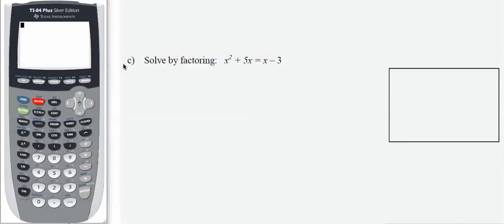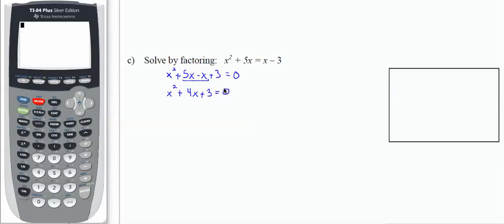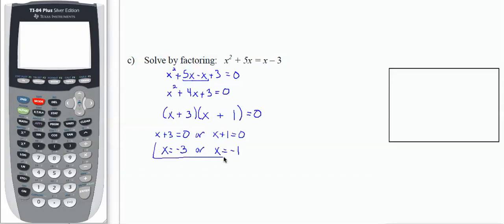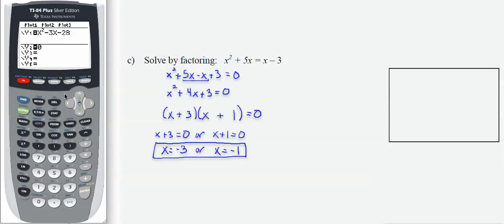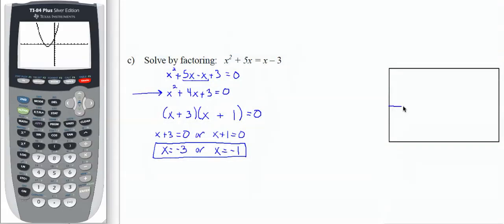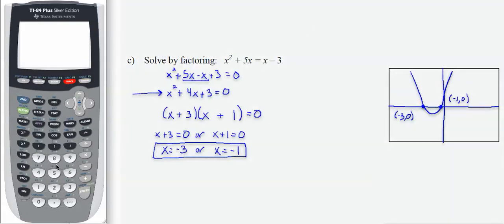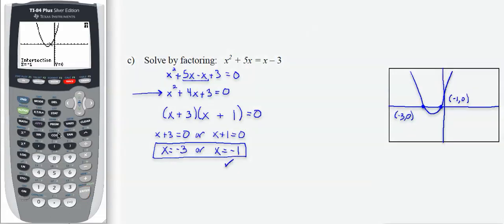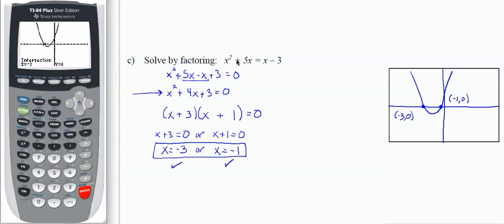12x_L9_P10c_F13: Intermediate Algebra - Solve Quadratic Equations by Factoring